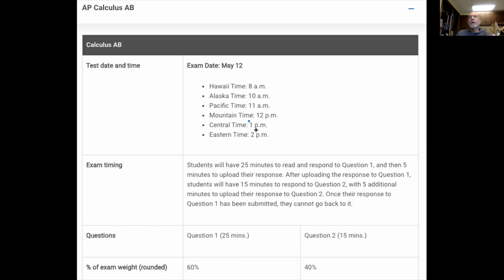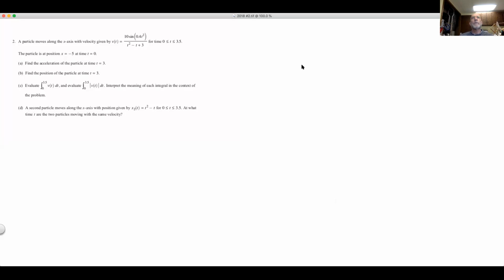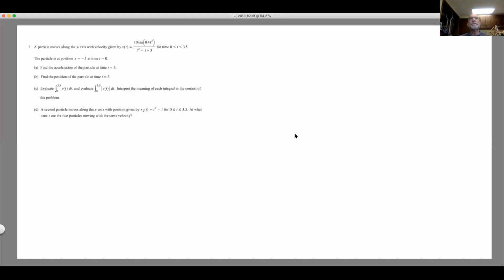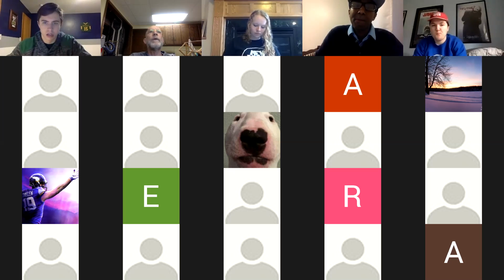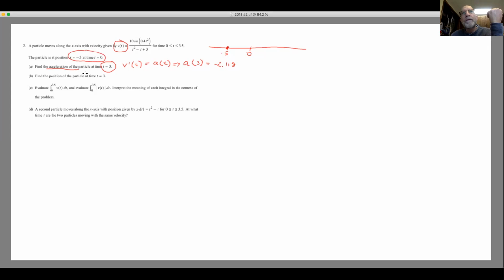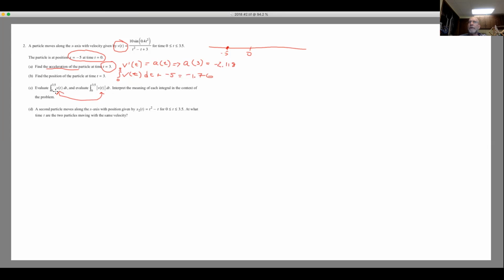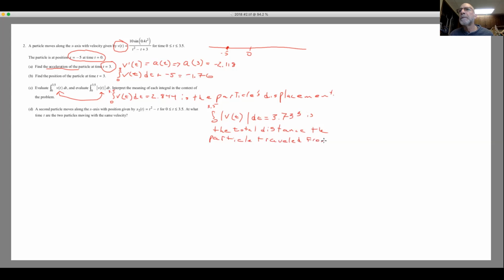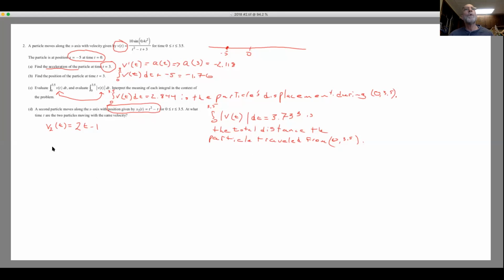AB Calculus April 6, 2020